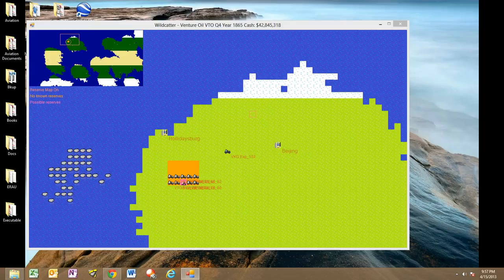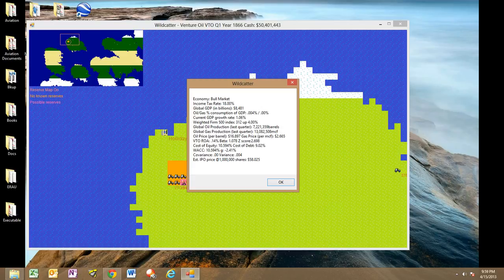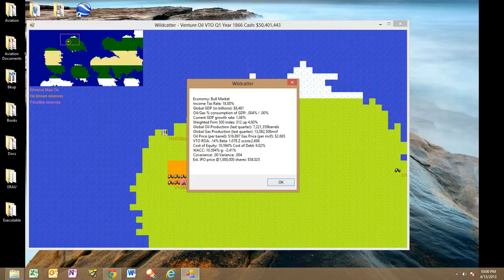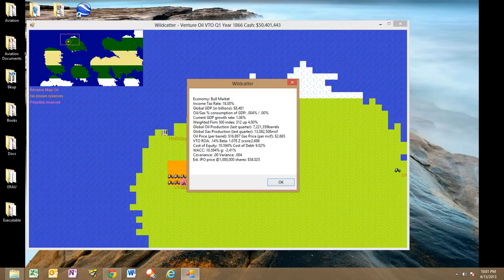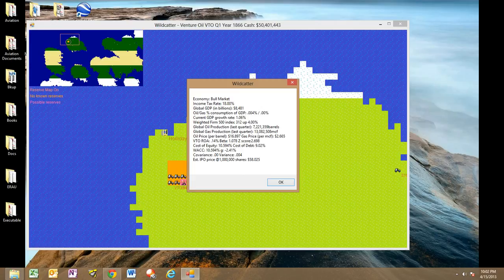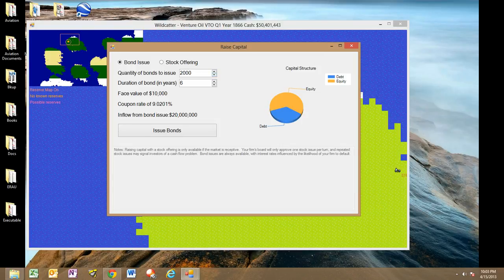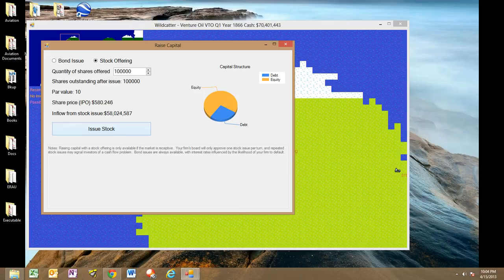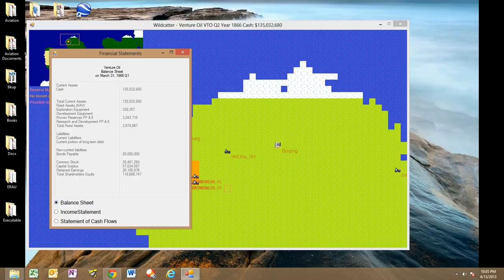Wildcatter Tutorial Part 4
The Wildcatter Simulation is an upstream energy finance simulation developed and programmed by Matthew Blazewicz.